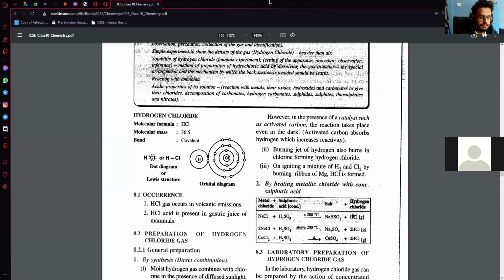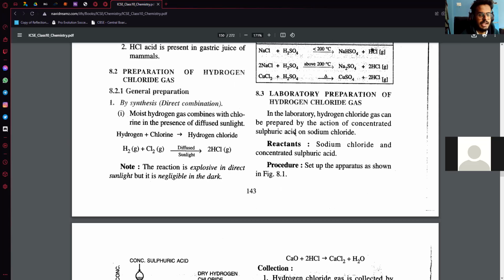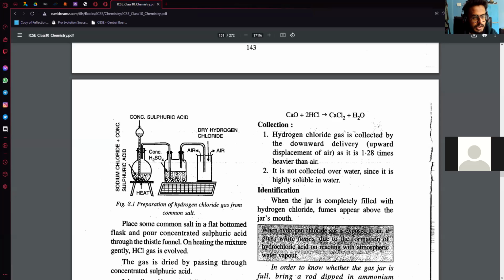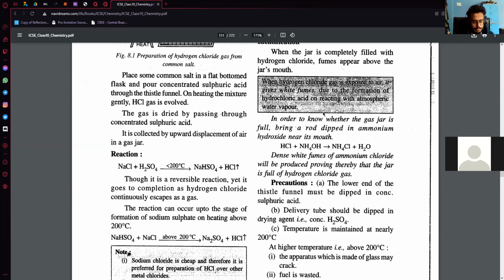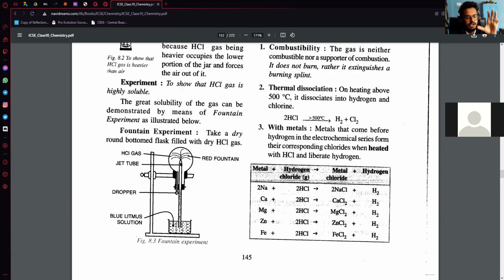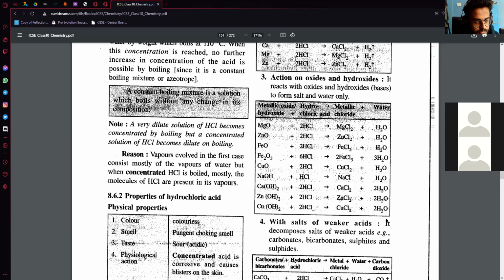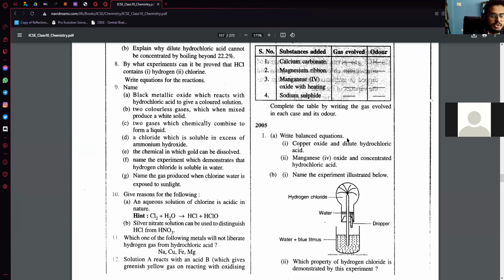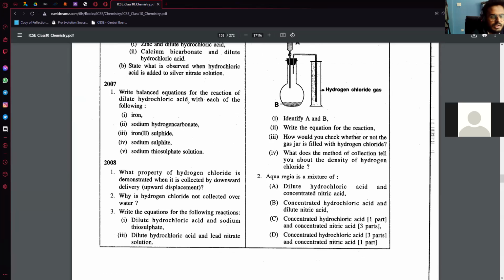Study of Compounds - Hydrogen Chloride || ICSE class 10 Chapter revision || 2022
This is a recorded video of my class on Hydrogen Chloride gas.